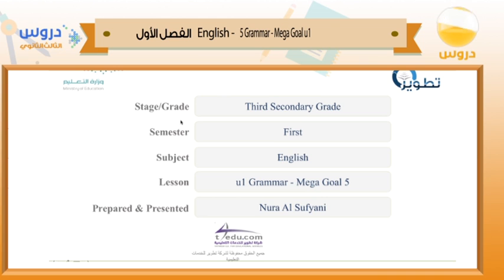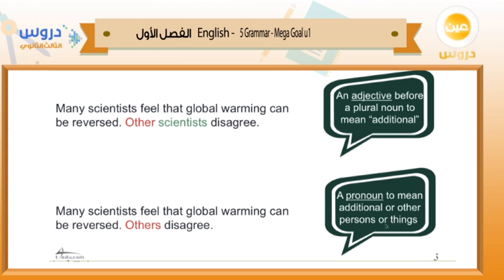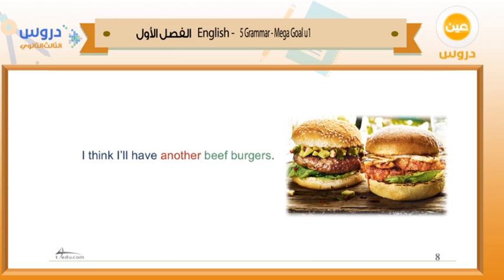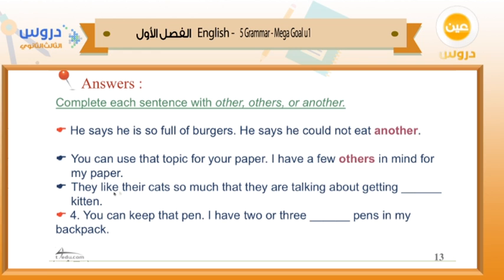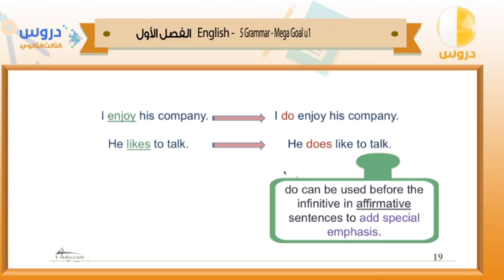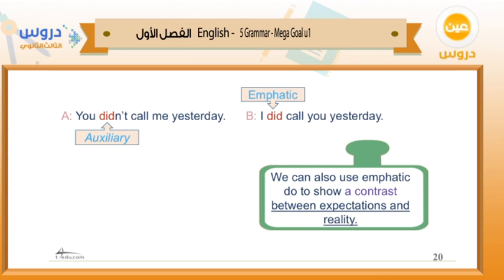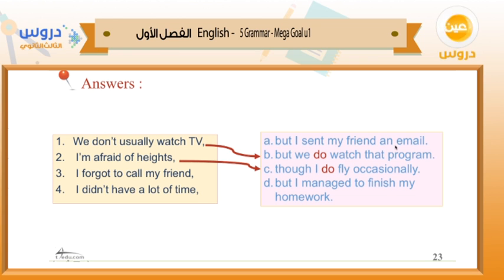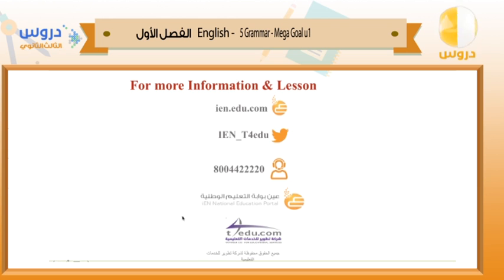الثالث الثانوي | الفصل الدراسي الأول | الانجليزية | grammar 5 - mega goal u1